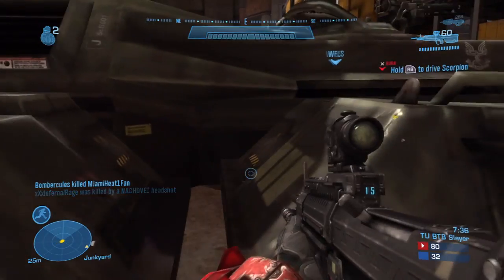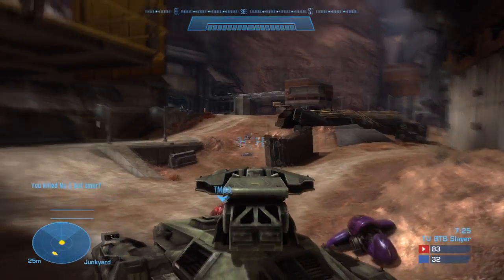Halo 4 BTB Preparation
thumbs it up if you like it gangsters